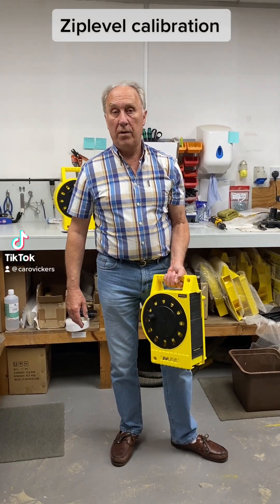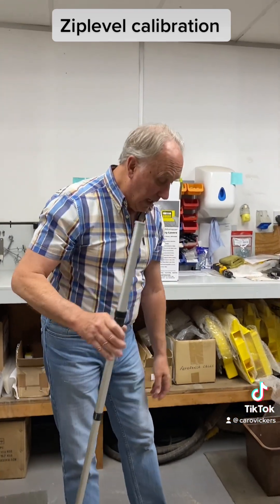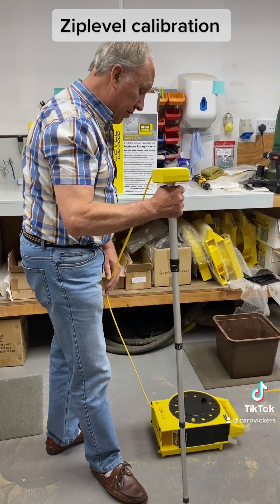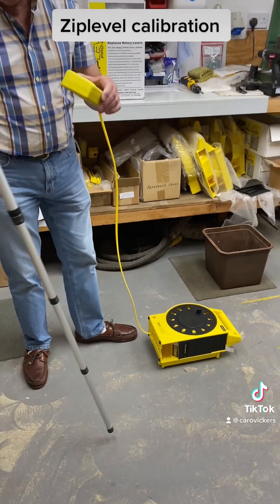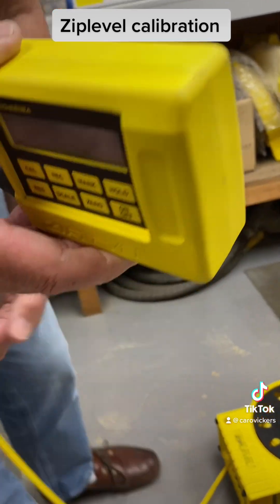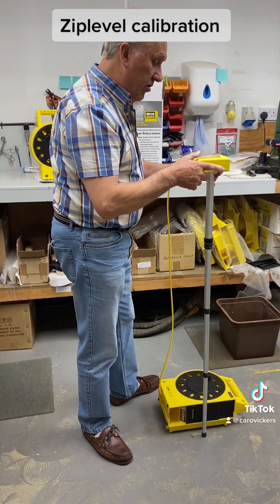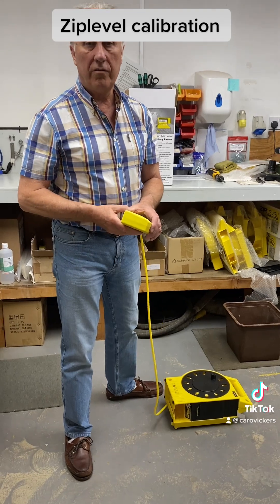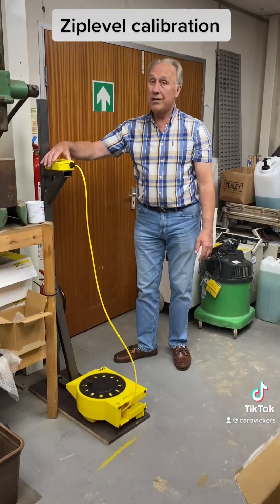Ziplevel - how to calibrate a Ziplevel